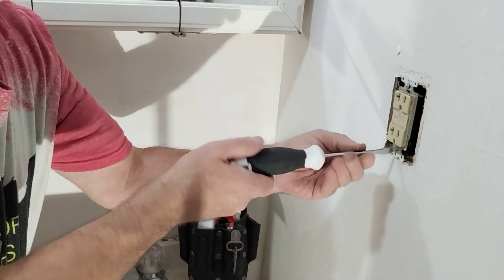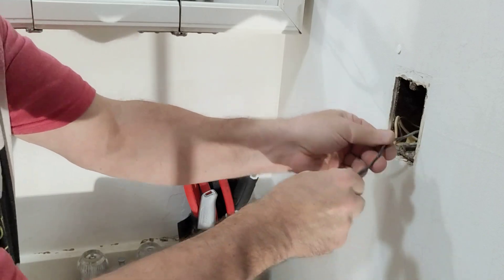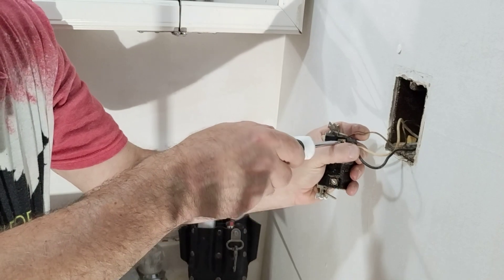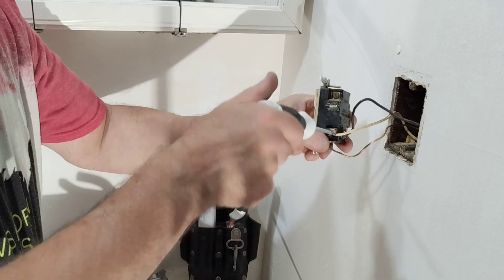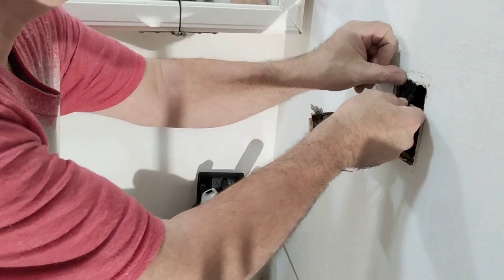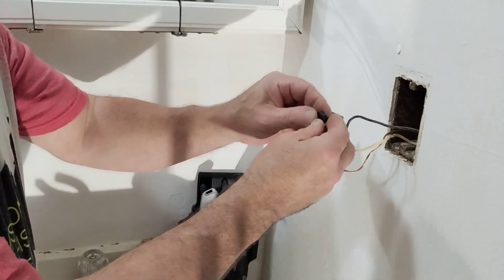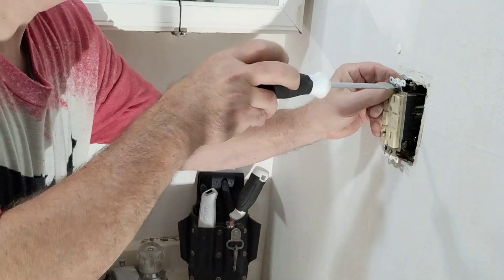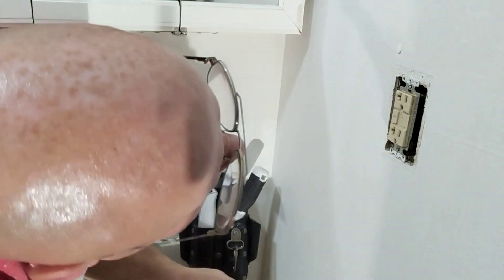electrical repair using outlet spacers GFI loose with poor sloppy connections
electrical repair GFI receptacle loose box back in the wall because of sheetrock added after the wiring was installed using outlet spacers to secure it and fixing poor connections consult codes before doing electrical work